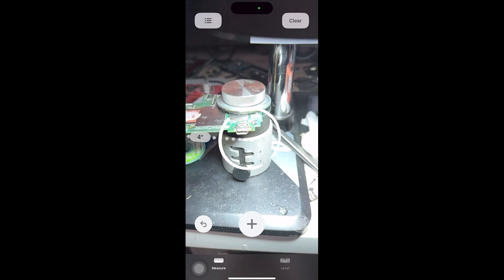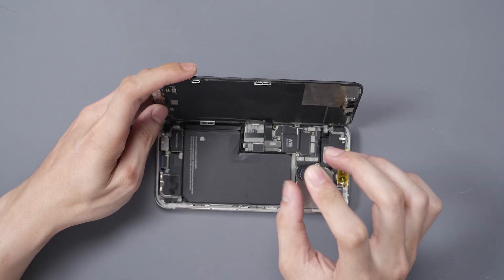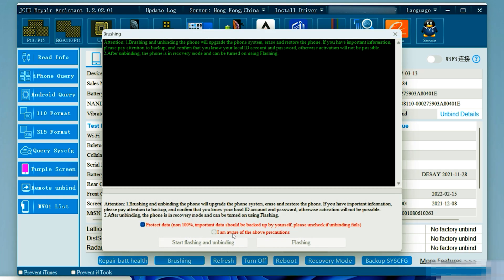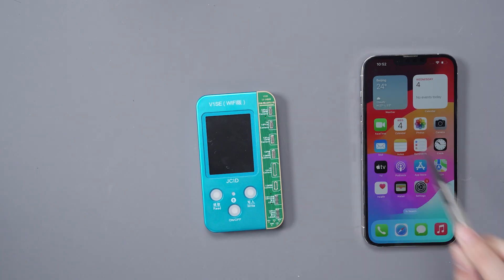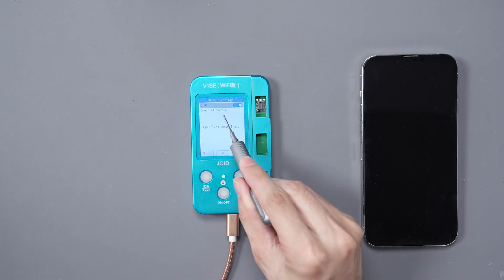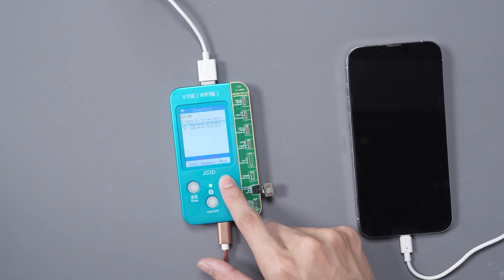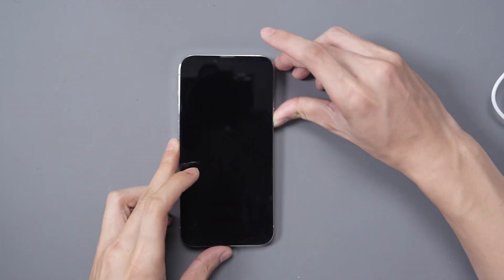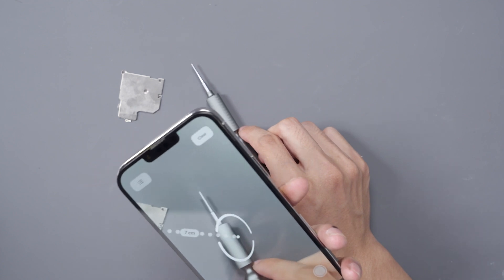Restoring iPhone 13 Pro Max Lidar Sensor with JCID Replacement: Full Repair Guide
In today’s video, we’re restoring the Lidar sensor on an iPhone 13 Pro Max using JCID’s Lidar sensor replacement tool. Follow along as we walk through the entire process, from diagnosing the issue to successfully replacing the sensor. Whether you’re dealing with a faulty Lidar sensor or just want to learn the latest repair techniques, this video is a must-watch. Get ready to restore full functionality to your device!